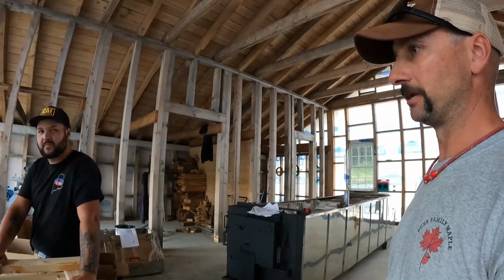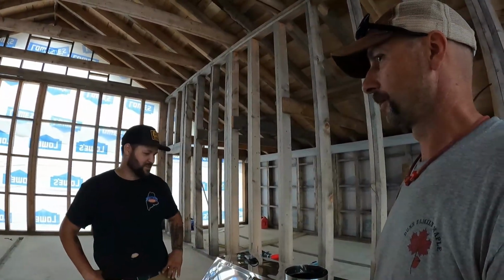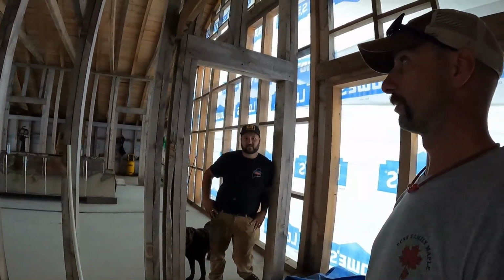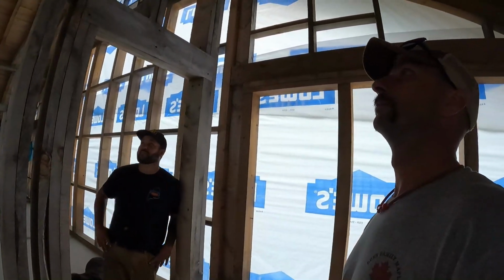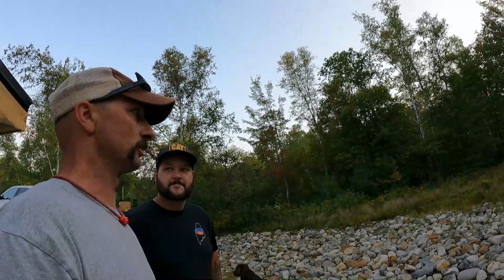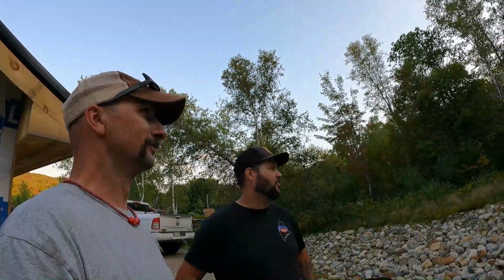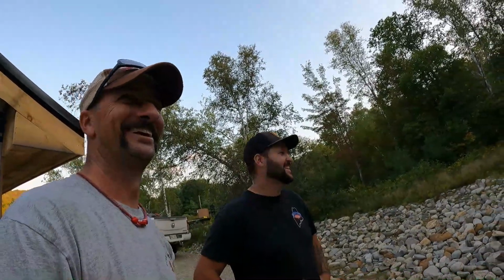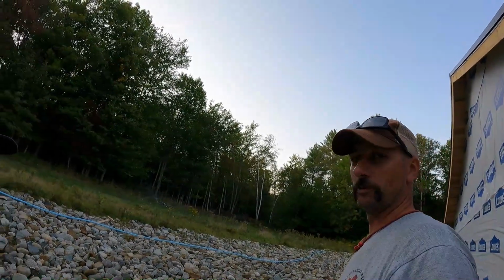Evaporator delivery day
I checked in on a customers progress on his sugar house and delivered his Leader Evaporator cross flow pans, Max flu pan, hoods and a H2O Innovation filter press.

Leader Evaporator
H2O Innovation
Becker Vacuum Pumps
Sap Spy
John Deere 3033R
Wallenstein FX65
Exactap